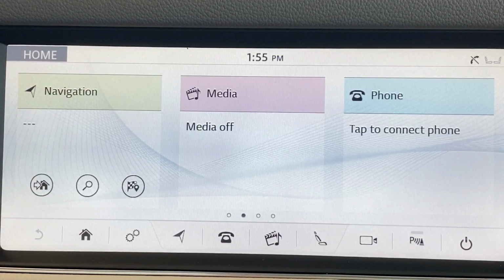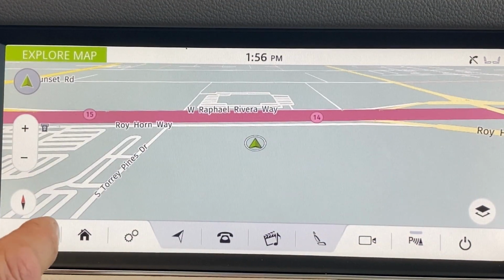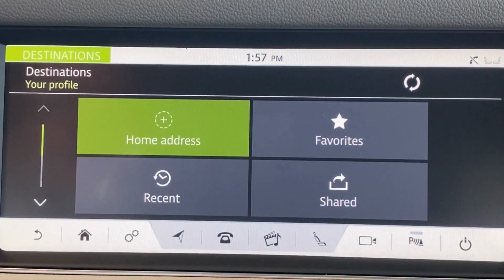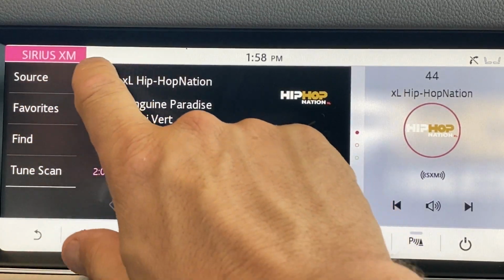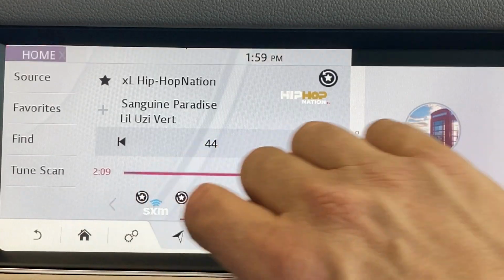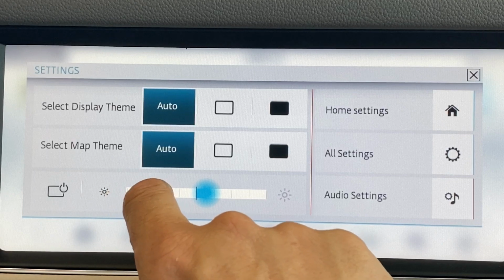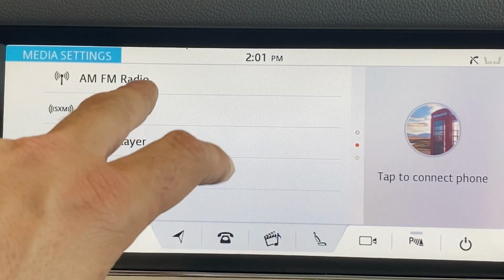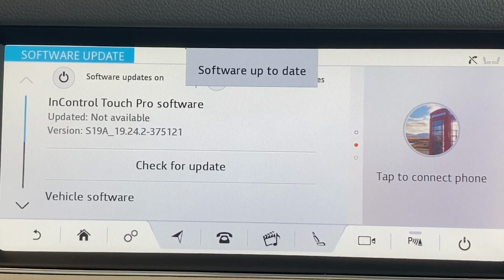LAND ROVER INFOTAINMENT SCREEN TUTORIAL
Settings for navigation, Bluetooth, radio, clock, date, and general items.